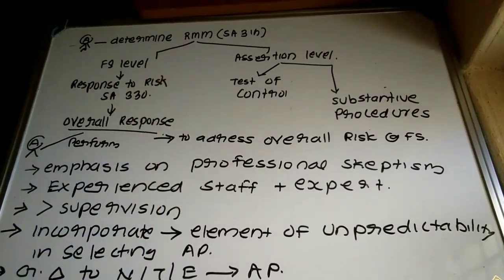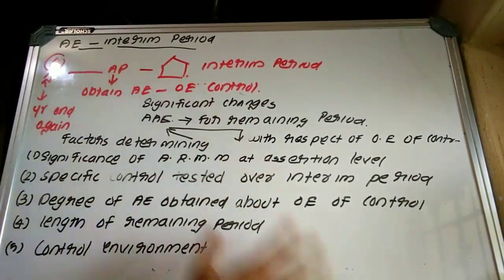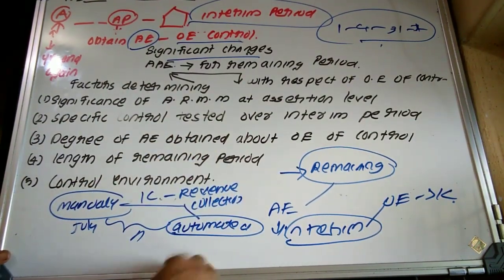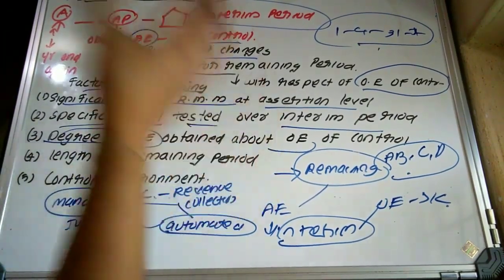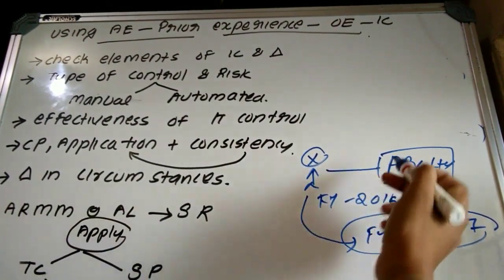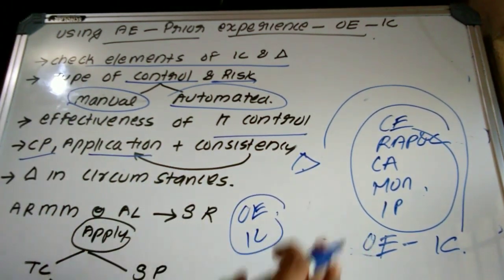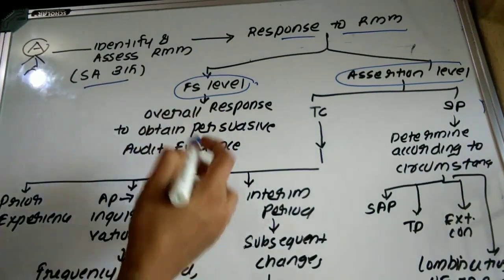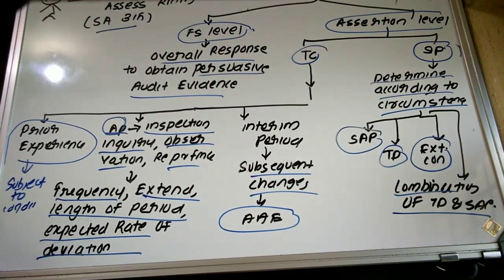SA 330 - CA Final Advanced Auditing and Professional Ethics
SN CA STUDY CLUB
Channel covering CA final auditing chapters and PM questions along with some memory techniques!!
Uploaded Professional ethics , company Audit,  peer review along with few SA's.
Remaining chapters and PM questions are in process.